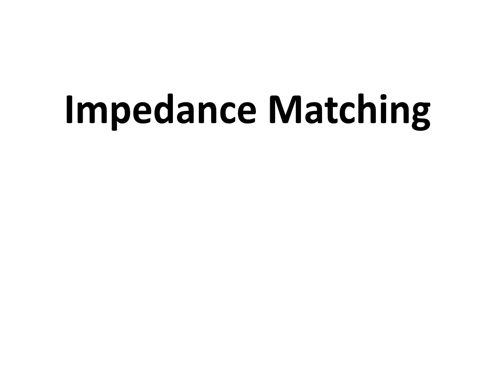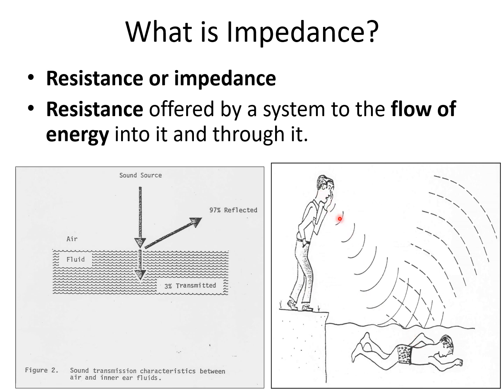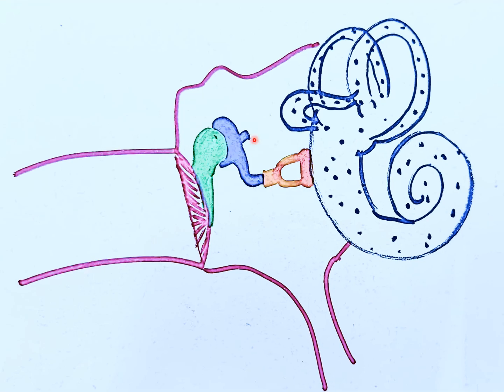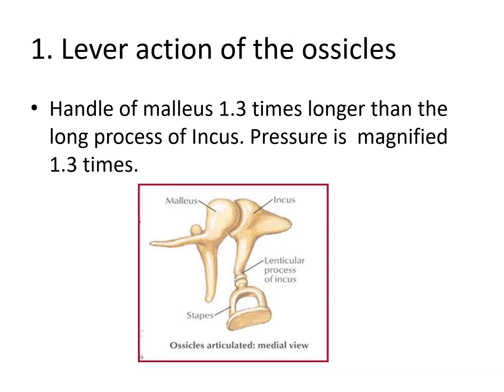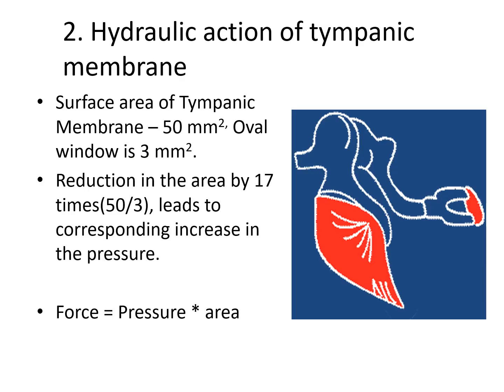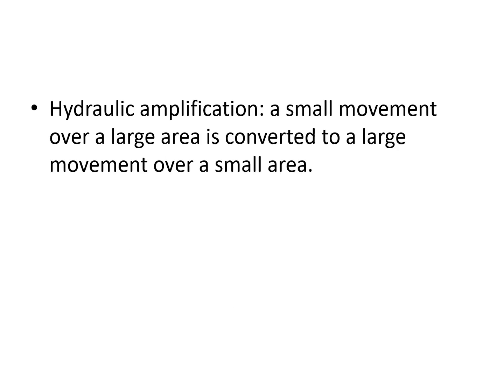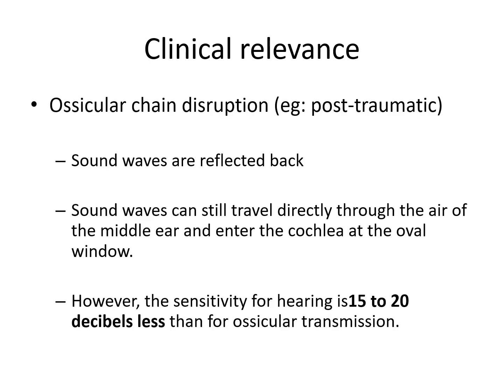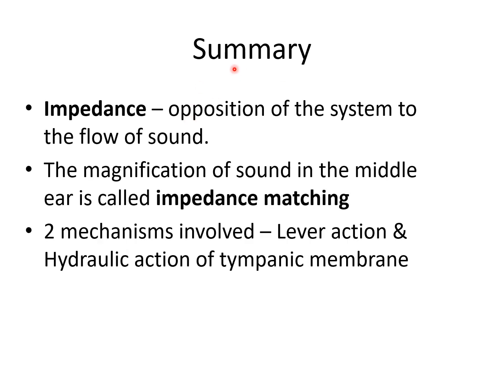Middle ear function - Impedance matching